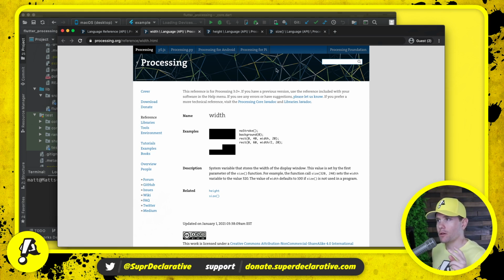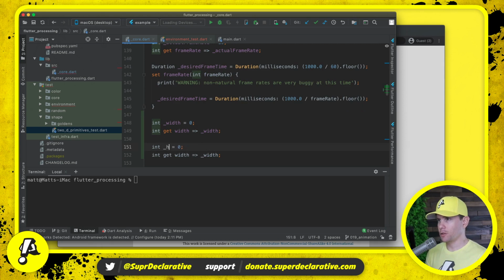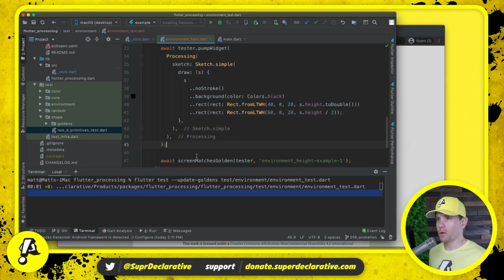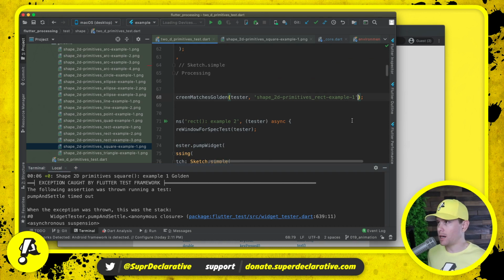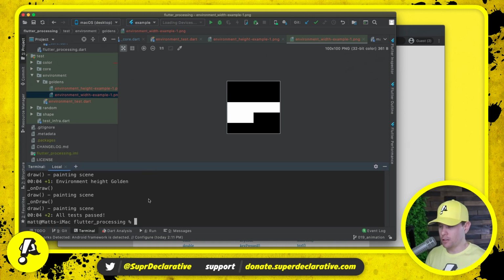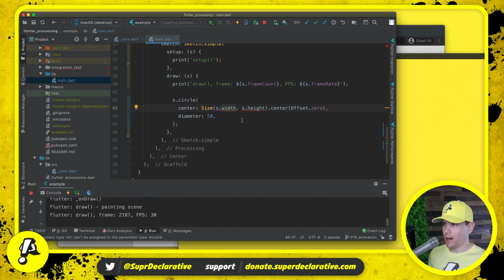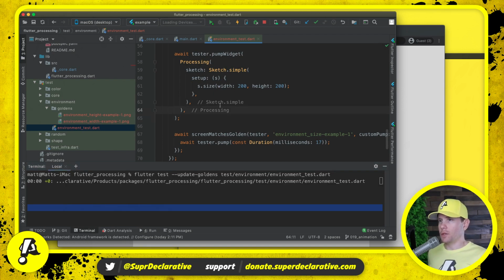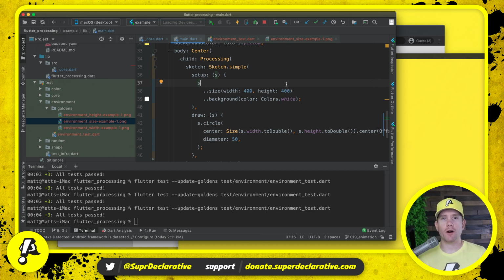Ep. 020 - size() | Flutter Processing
Today, we implement control over canvas size in Flutter Processing.